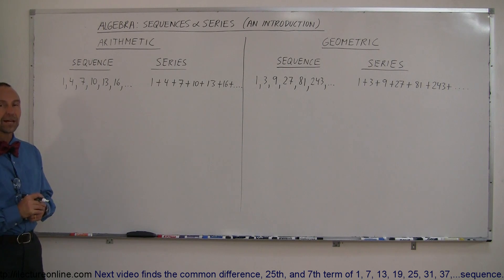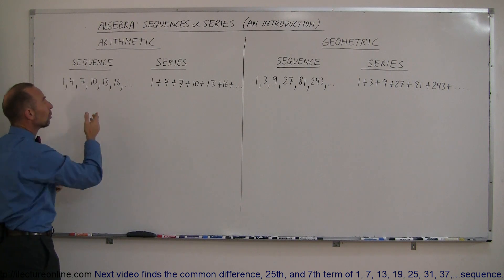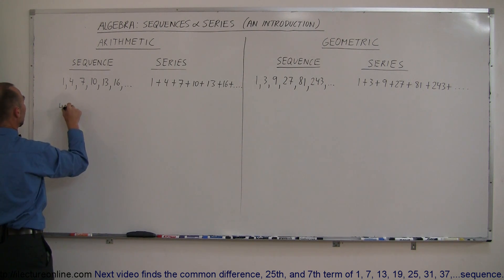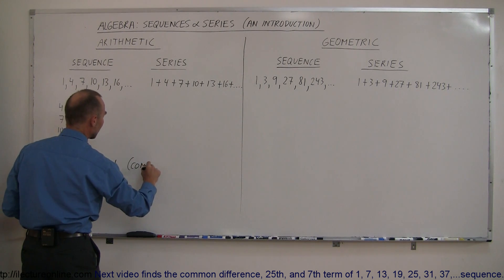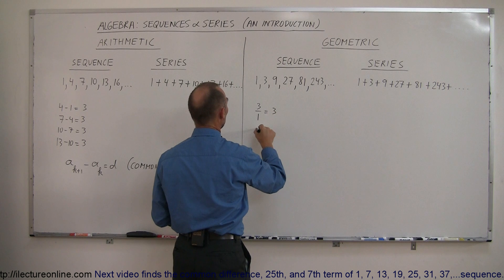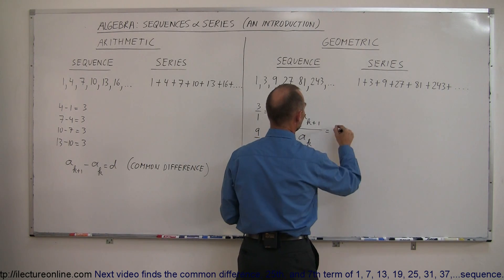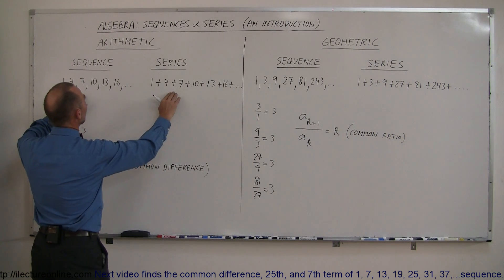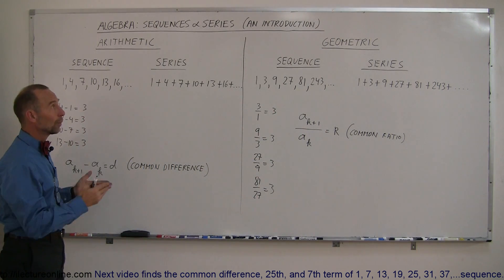Algebra - Sequences And Series (1 of 6) An Introduction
In this video I will help you understand the differences between arithmetic and geometric sequences and series; and how to calculate common difference and common ratio.